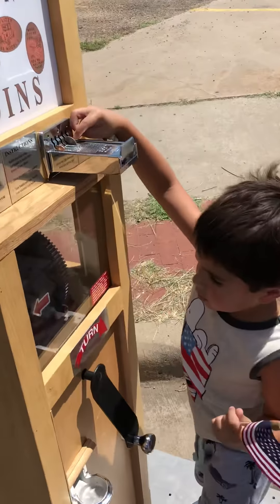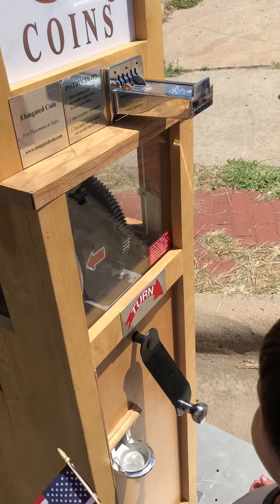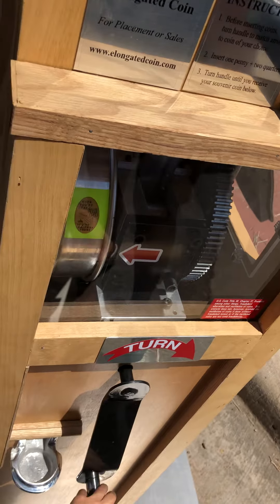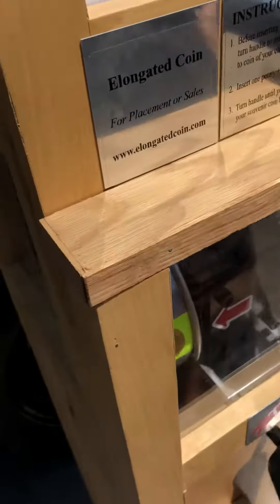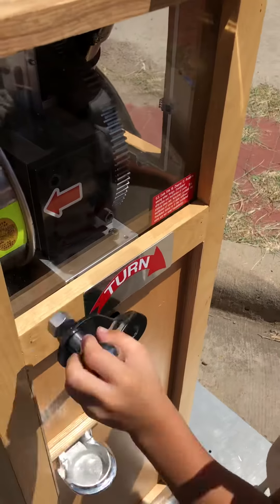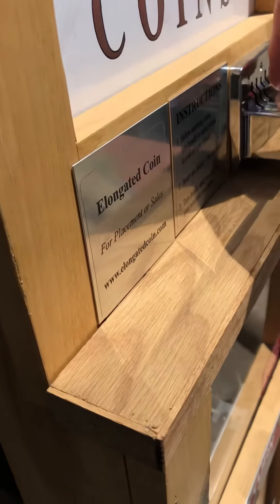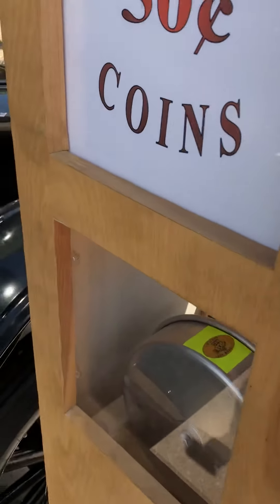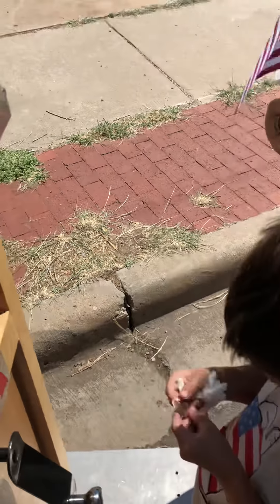Pressed penny machine on six Street Amarillo Texas